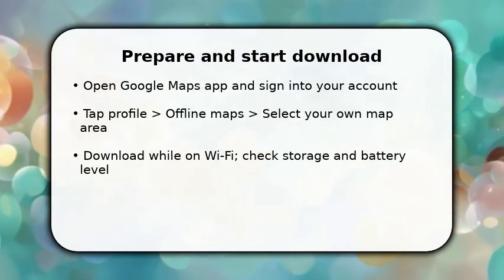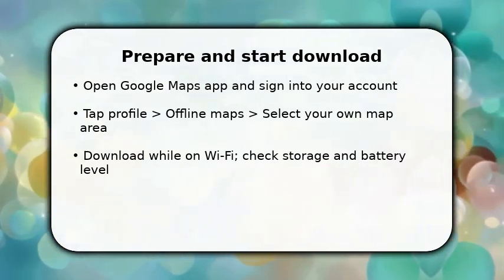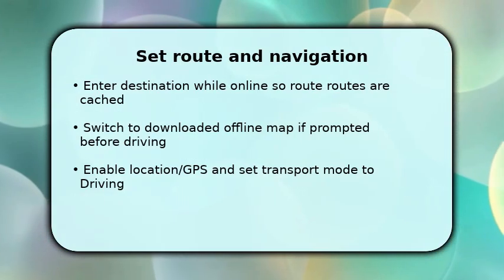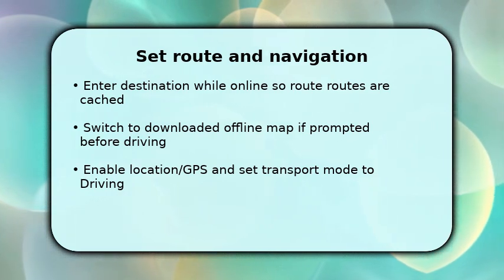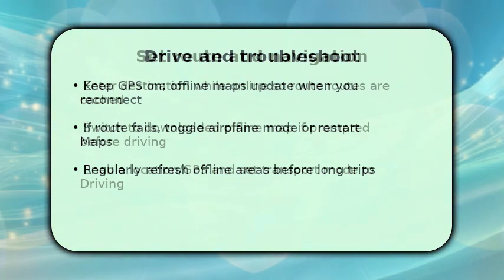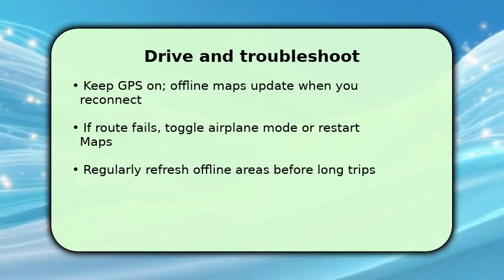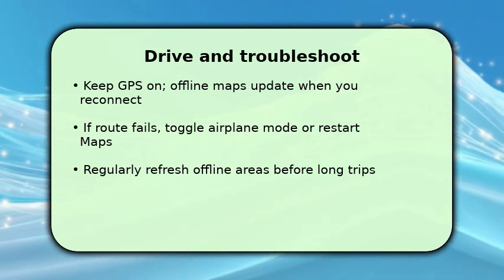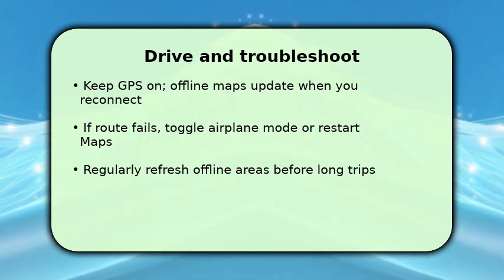How to Use Google Maps Offline While Driving - Step by Step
Learn the essential steps for using Google Maps offline while driving. This video guide provides a clear, step-bythy approach to ensure you have access to maps without an internet connection on your smartphone.